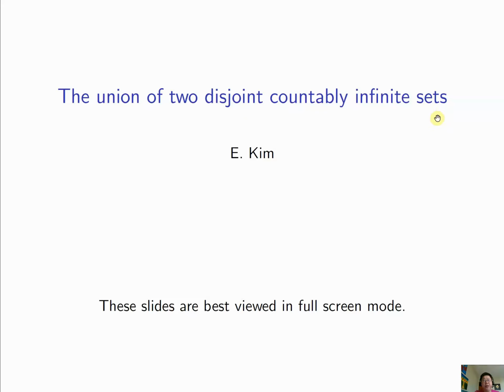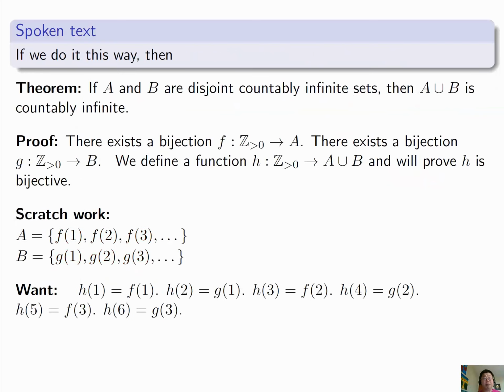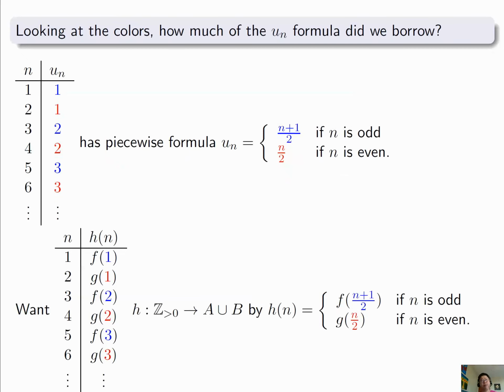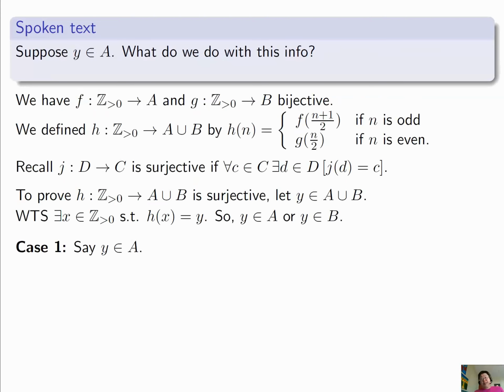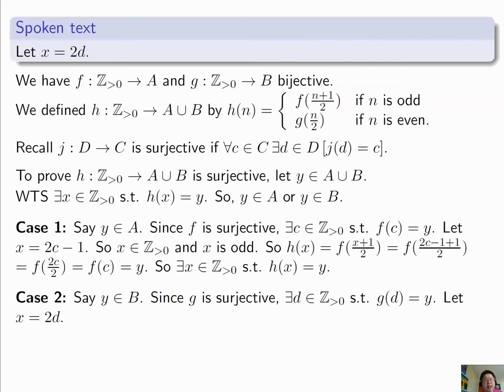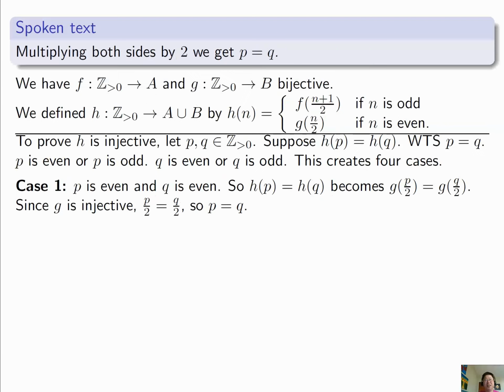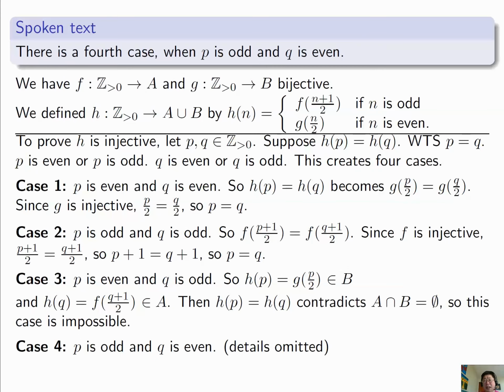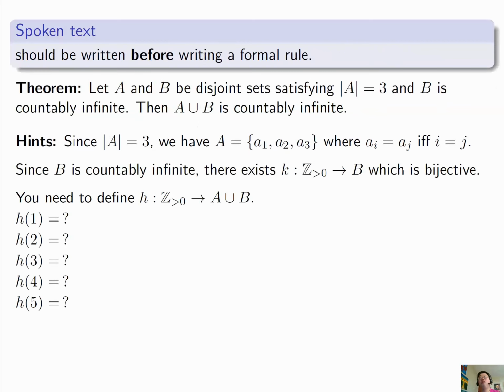The union of two disjoint countably infinite sets